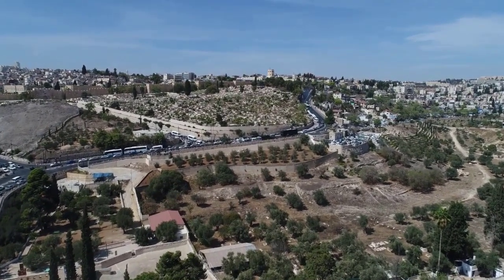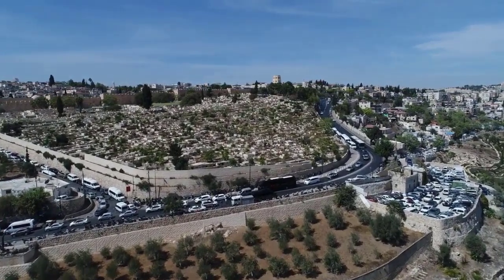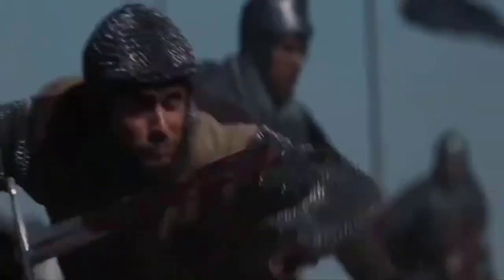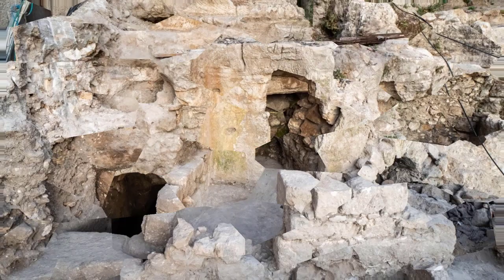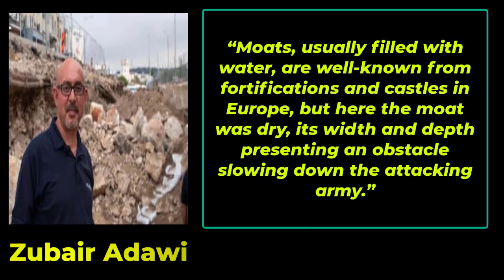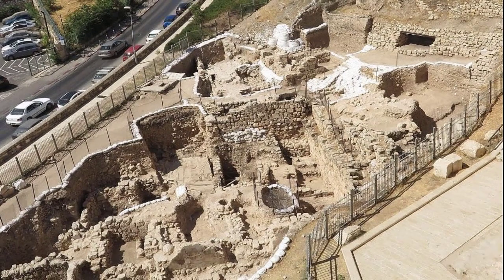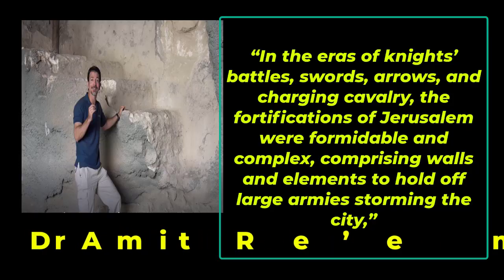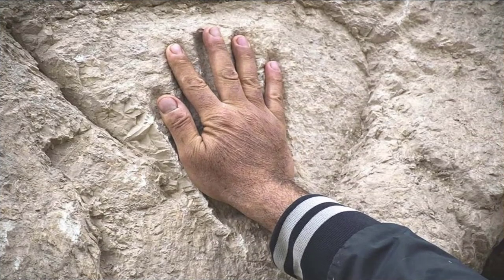1.000 Year's Old Hand Stamp In Jerusalem - Archeology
Jerusalem is one of the oldest cities in the world, and is the oldest historic site to date. many stories have happened in the city of 3 religions, and also mysteries that may not be solved. as is the case from one of the handprint finds in Jerusalem.